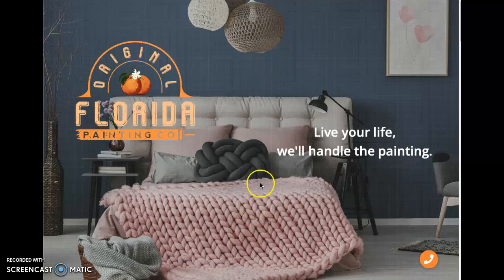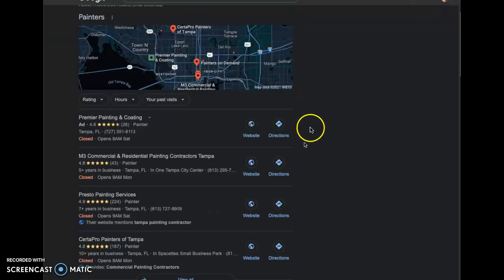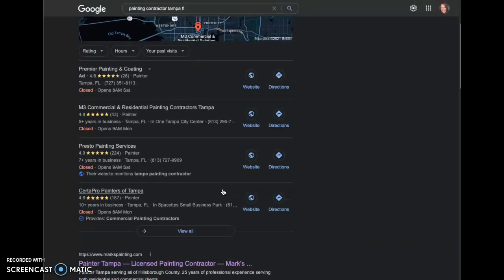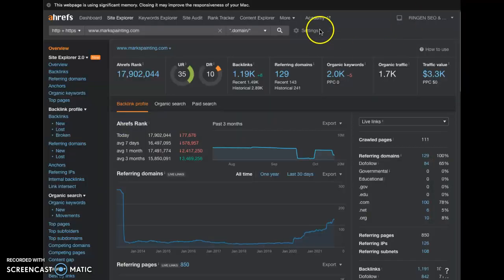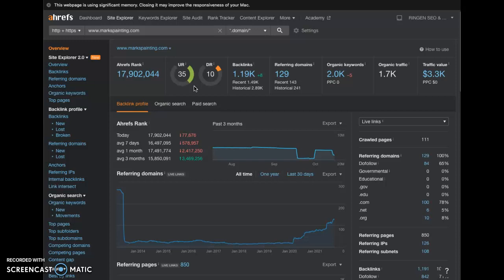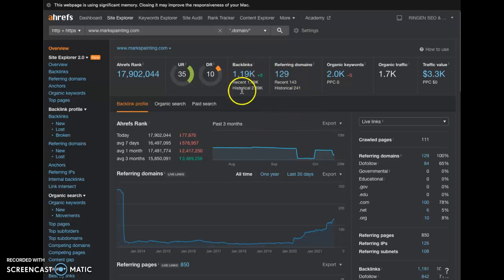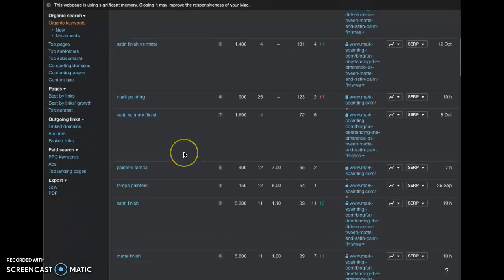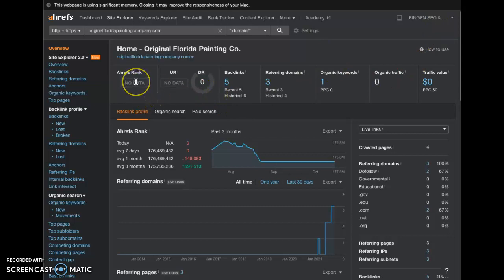Original FL Painting Co - Website Audit